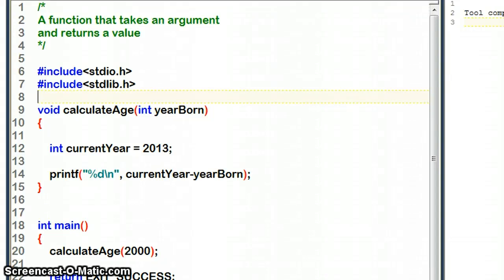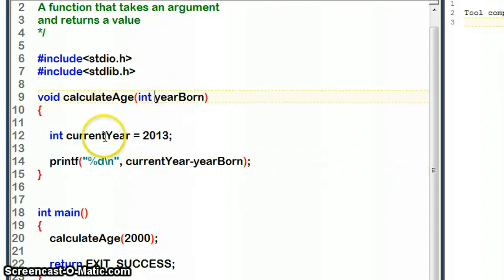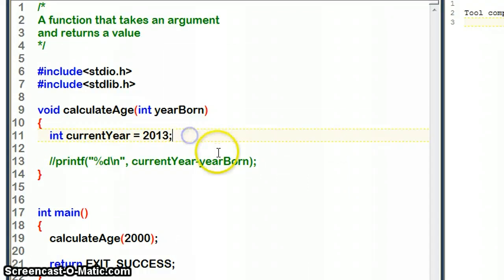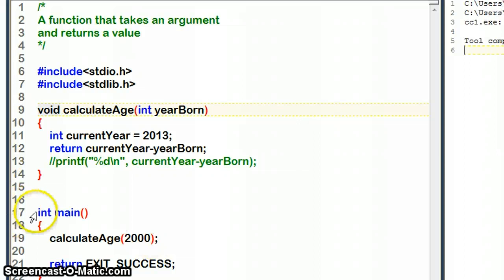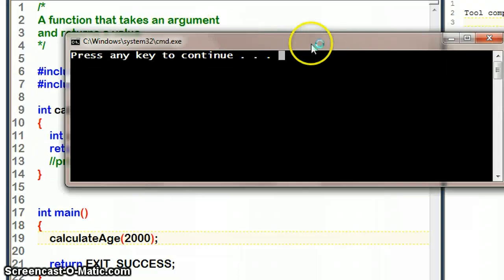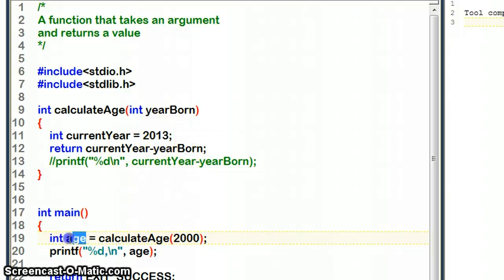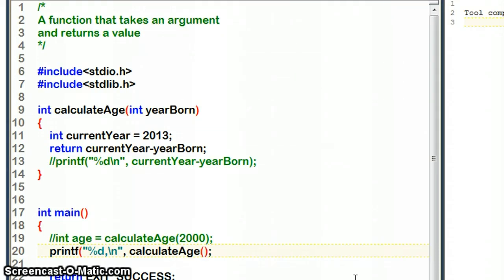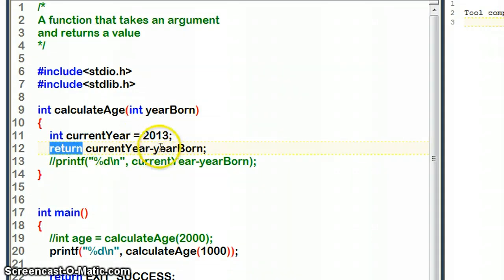FunctionsReturnAValue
A function that returns a value back to the calling function